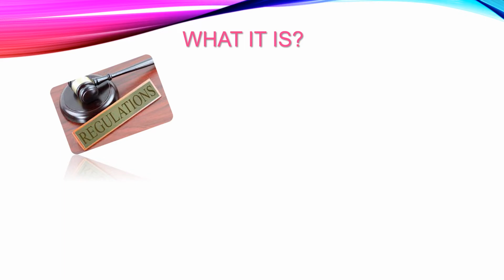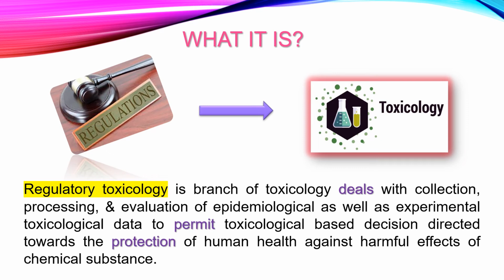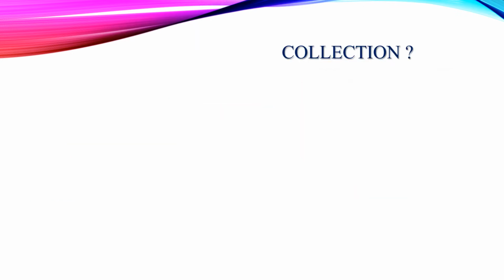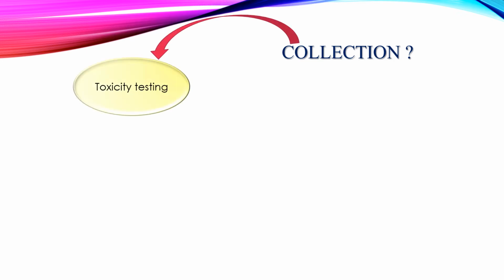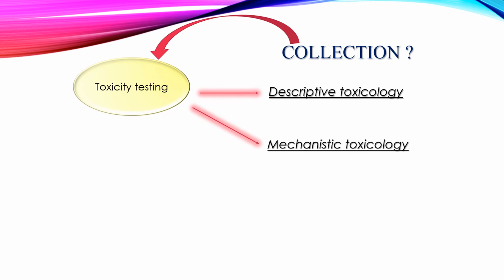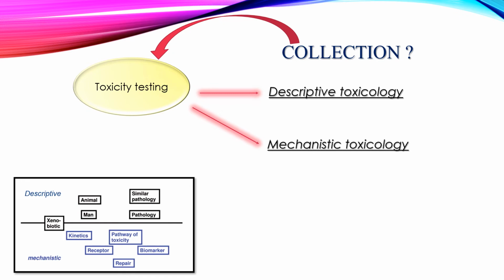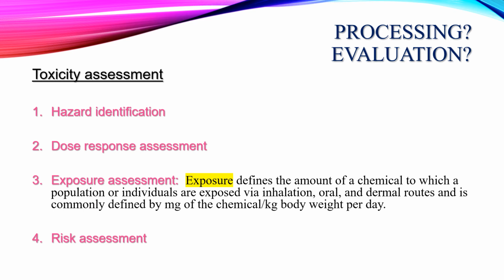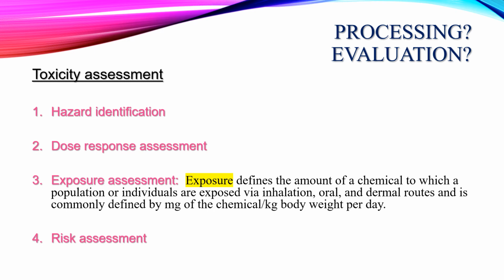Introduction of regulatory toxicology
@RegulagtoryTox Rx is educational channel which provide more information related to regulation of toxicology and all aspect, guidelines for drug developmental toxicity testing.